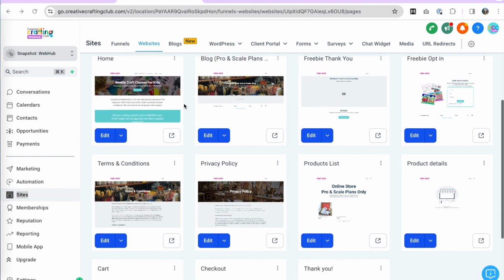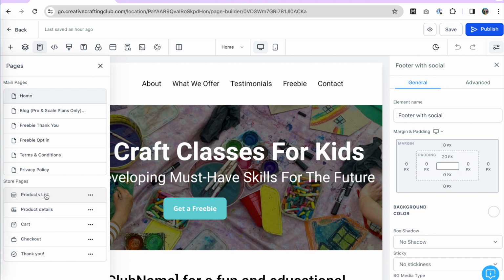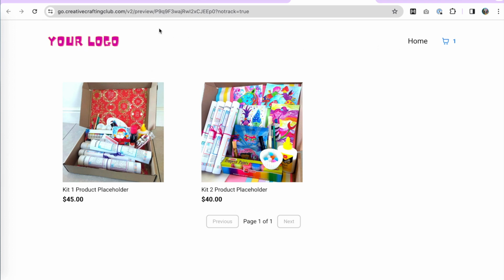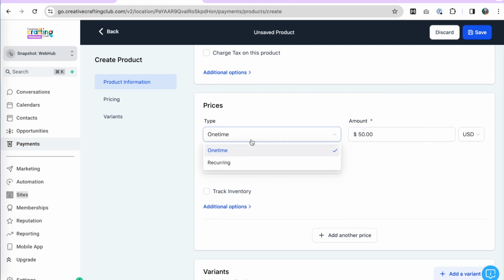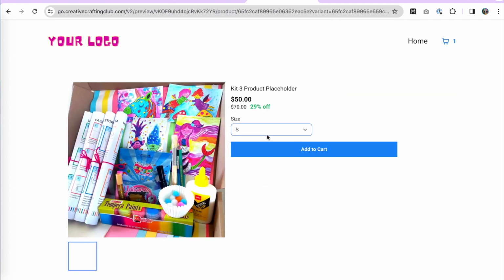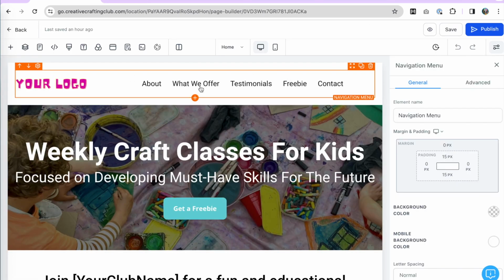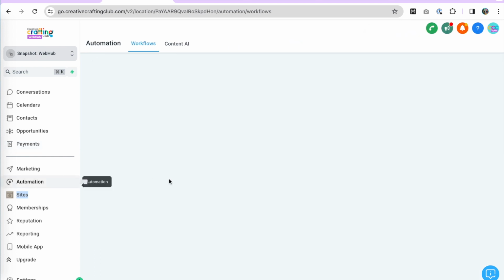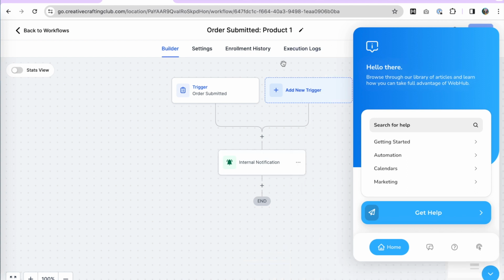How to Set Up an E-Commerce Online Store in WebHub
*This feature is available on the WebHub Pro and Scale plans